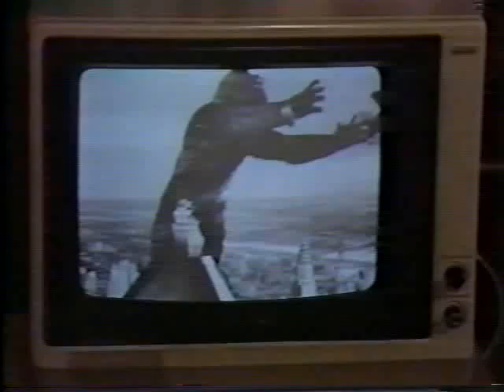Entertainment Tonight: Criterion LaserDiscs - 1985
Leonard Maltin reports on the Criterion Collection's initial offerings, in early 1985.